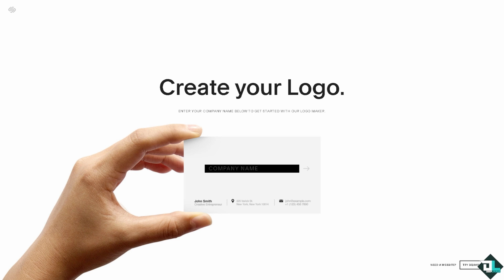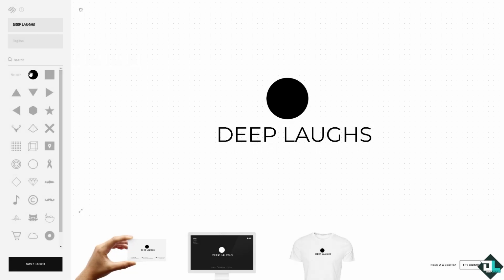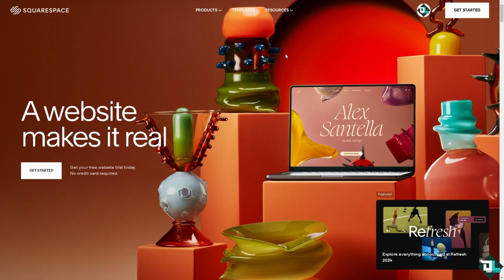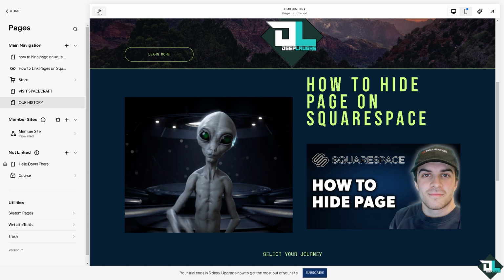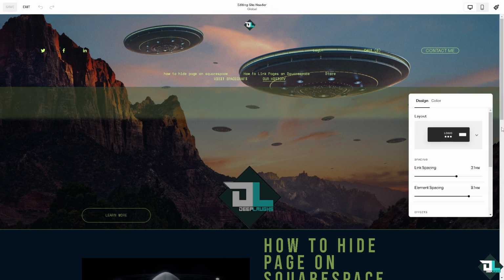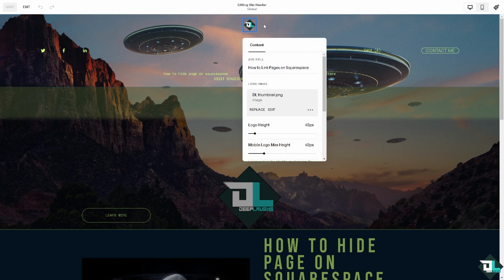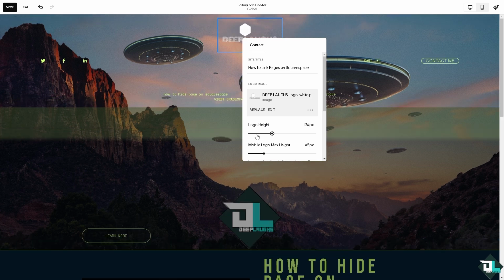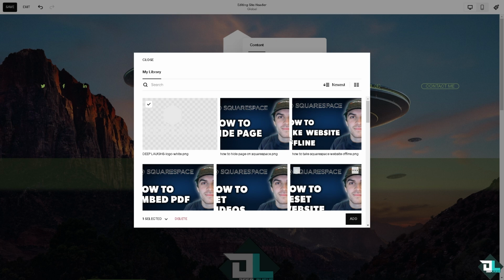How to Add Logo (Full 2024 Guide)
In today's video we cover how to add logo to canva design - full guide,how to add gifs to elementor in wordpress! (full guide),how to grow on youtube in 2024,notion guide 2024,how to add thumbnail to instagram reel 2024,how to start a youtube channel 2024,how to install kodi on firestick 2024,how to add music to facebook post 2024,notion tutorial 2024,how to add stickers on instagram reels 2024,how to add emoji to notion (easy 2022),how to add logo in wordpress website